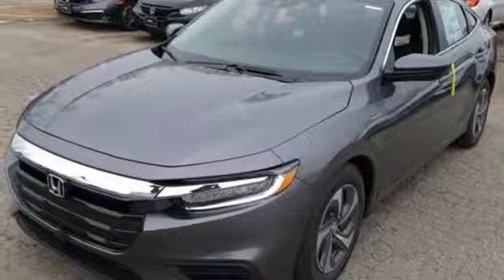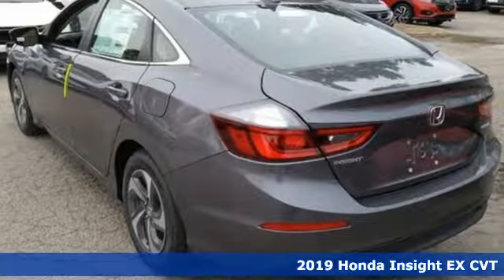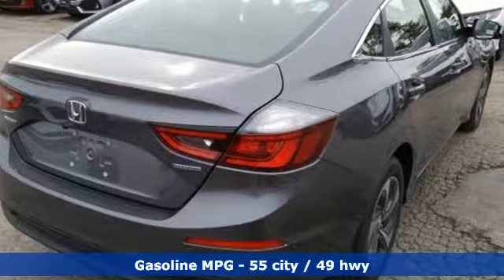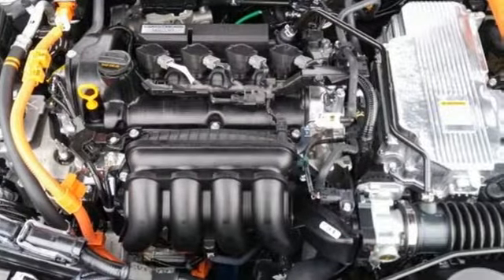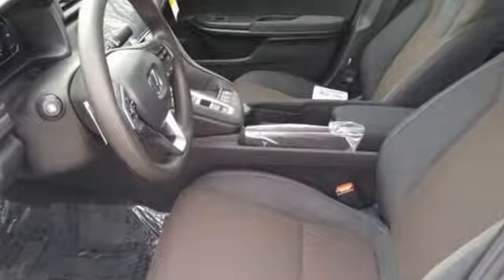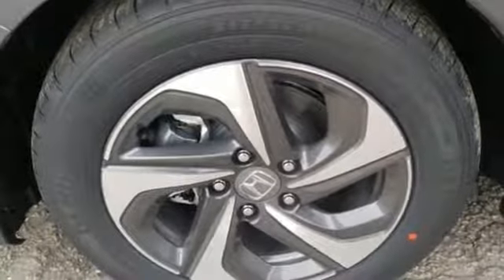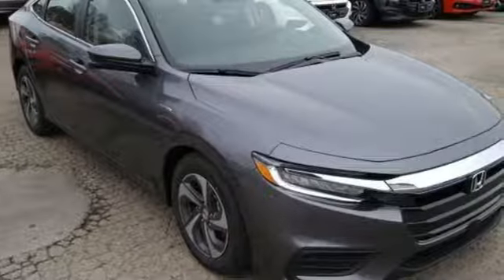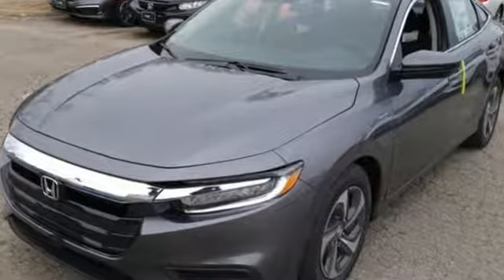New 2019 Honda Insight Virginia Beach VA Norfolk, VA #2190878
Year: 2019
Make: Honda
Model: Insight
Trim: EX
Engine: 1.5L I4 SMPI Hybrid DOHC 16V LEV3-SULEV30
Transmission: CVT
Color: Gray
Interior: Ivory
Stock #: 2190878
VIN: 19XZE4F5XKE023539

Address:
3516 Virginia Beach Blvd